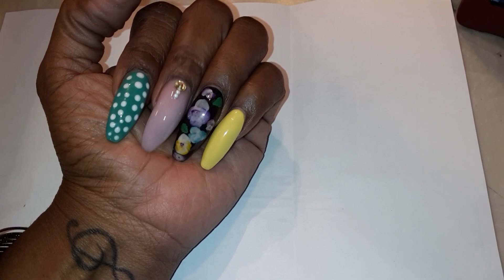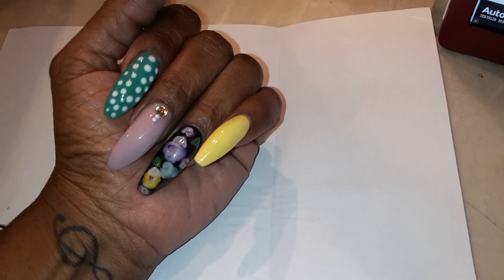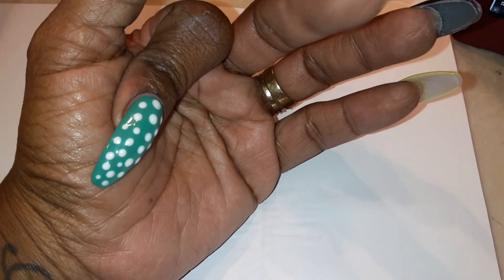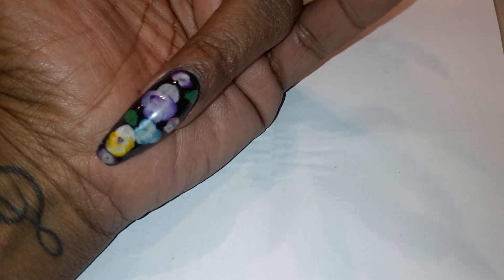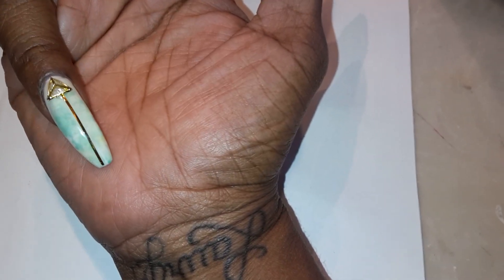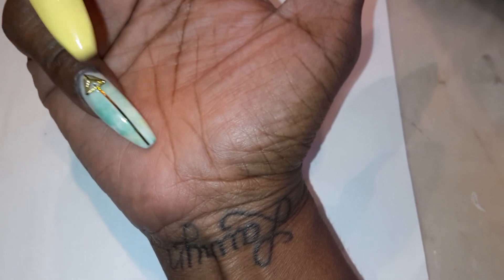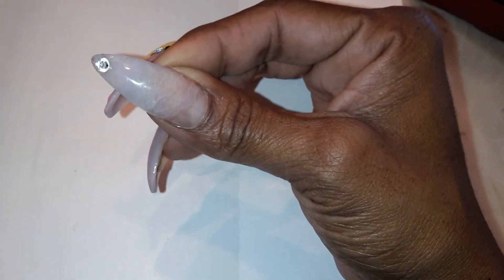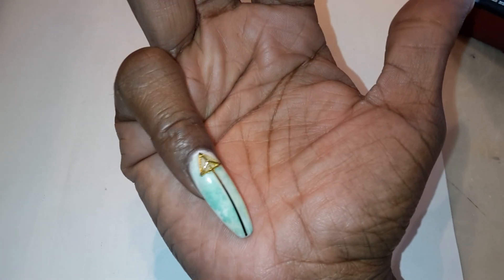Look good friday NAILS!!!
Spring secret garden !!! Im a licensed nail tech...i do natural nails also.instagram stayreadystudio